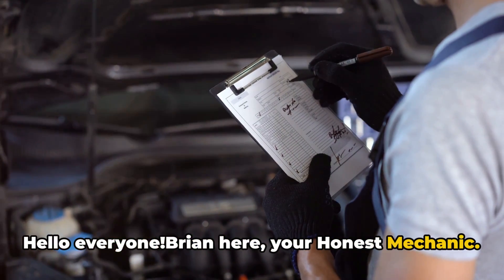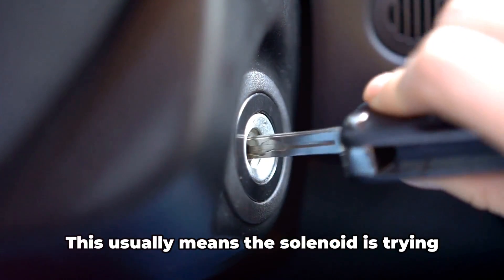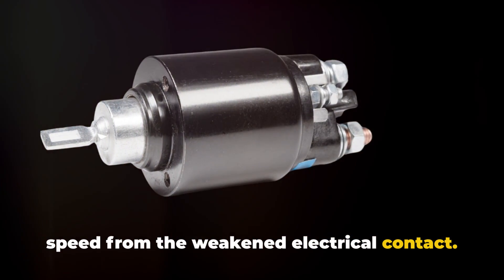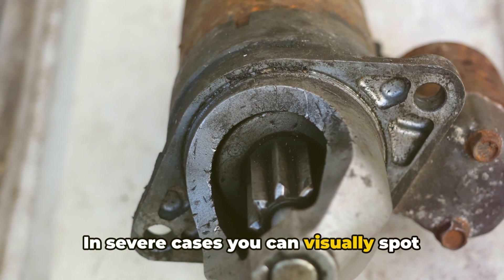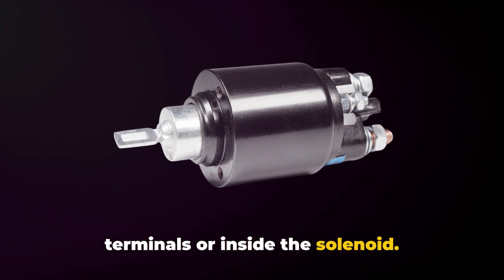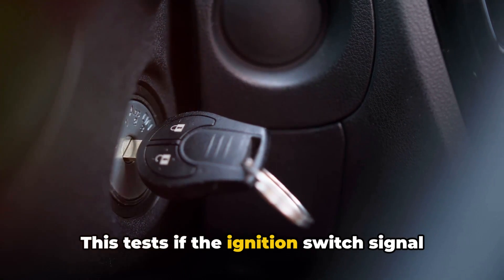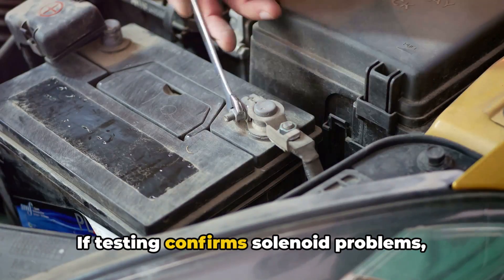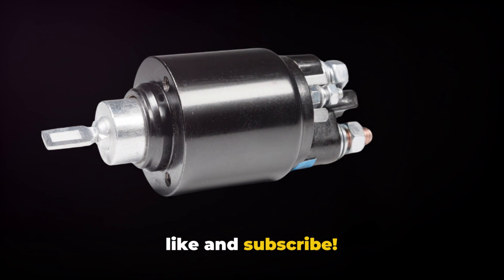Bad Starter Solenoid Symptoms: 5 Leading Signs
Bad Starter Solenoid Symptoms.  In this video I explain the common signs of a bad starter solenoid. Identifying bad starter solenoid symptoms can help you diagnose issues with the starting system and know when the solenoid needs to be replaced.

Understanding the key functions of the starter solenoid is important. This electrical switch controls power delivery to the starter motor, and also physically pushes the drive gear out to the flywheel to crank the engine.

Bad starter solenoid symptoms covered in this video include:

- Clicking sound but no cranking when turning the ignition key (bad starter solenoid symptoms)
- Slow or weak cranking of the starter motor (symptoms of a bad starter solenoid)
- Intermittent operation - sometimes starts, sometimes only clicks (bad starter solenoid symptoms)
- Burning smell from solenoid overheating (symptoms of a bad starter solenoid)
- Visible damage like cracked casing or terminals (bad starter solenoid symptoms)
- Battery drain from stuck solenoid switch contacts (symptoms of a bad starter solenoid)

I demonstrate how to test a solenoid to confirm failure using a digital multimeter. Voltage drop tests, continuity checks, and verifying ignition signal and power feed can prove the solenoid is bad. Knowledge of safe starter replacement is also discussed.

Being able to recognize common bad starter solenoid symptoms will help any do-it-yourselfer or mechanic quickly diagnose starting issues. Learn the tell-tale signs of solenoid failure and how to confirm with testing before replacing. If your car won't start reliably, watch this video on diagnosing damaged starter solenoid symptoms.